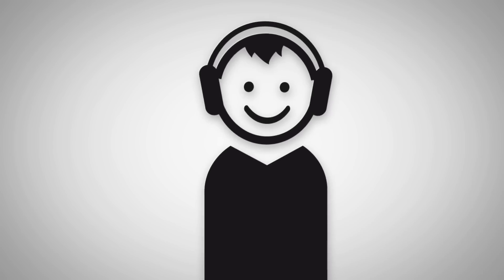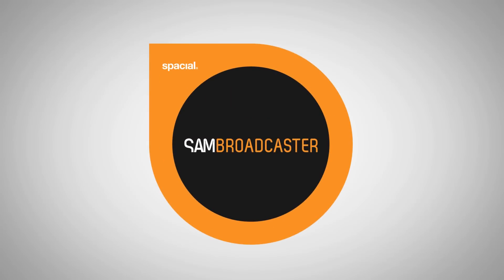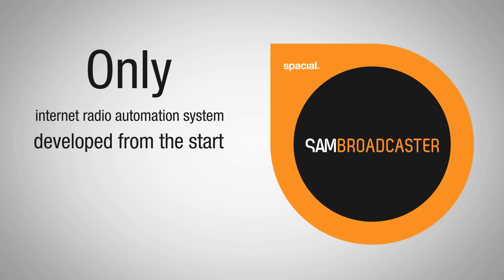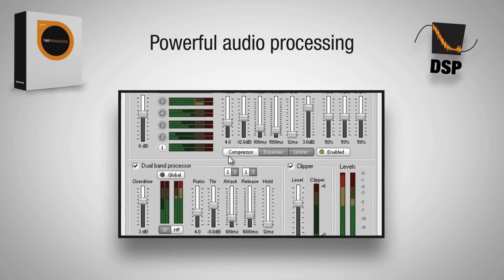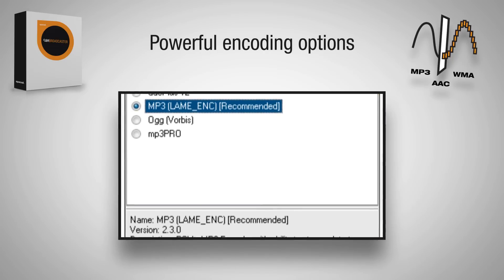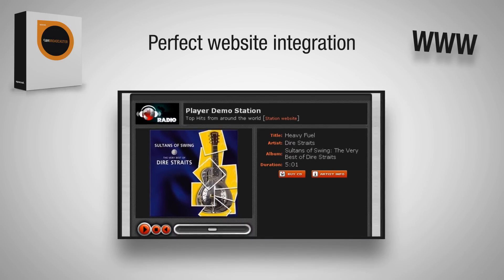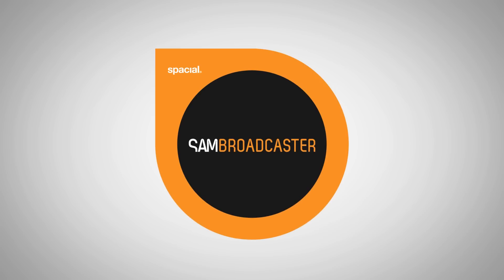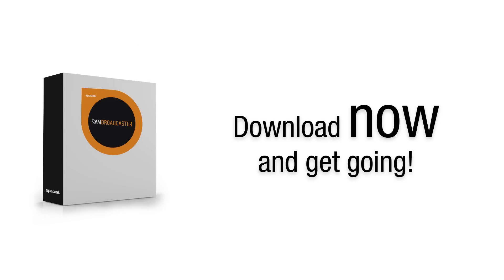SAM Broadcaster Overview